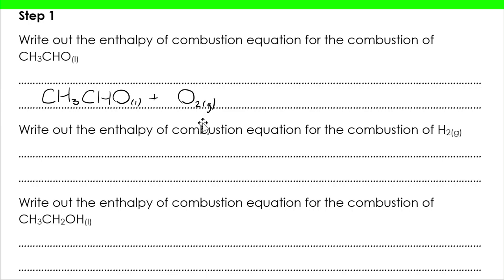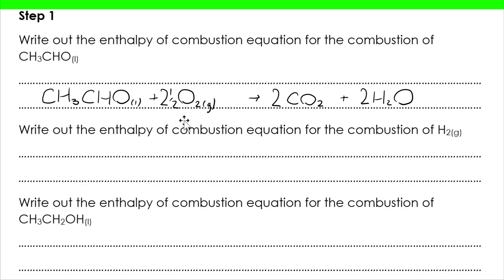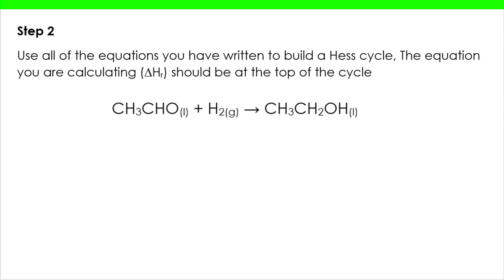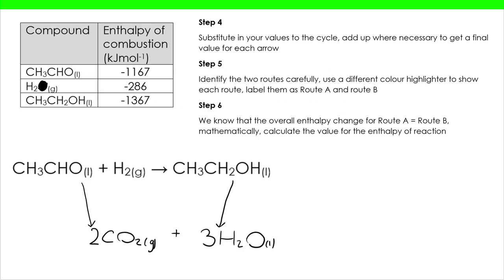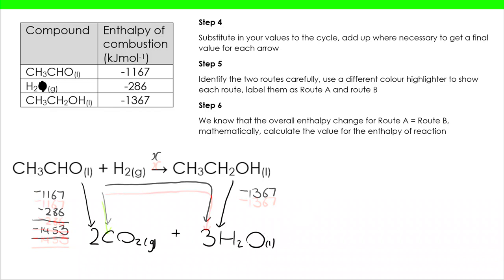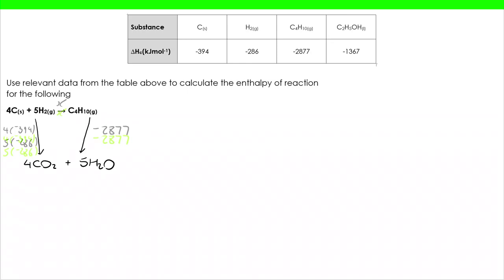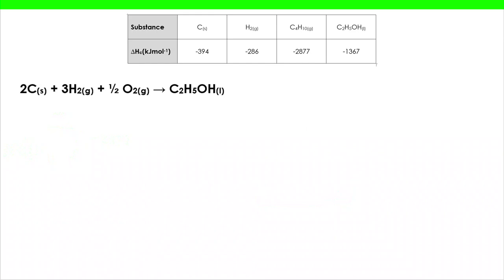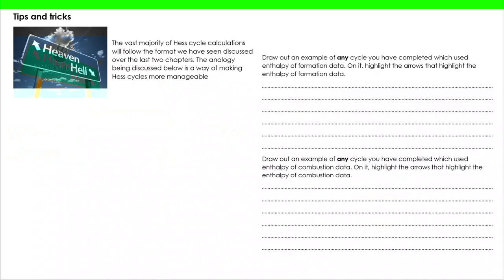AQA A-level Chemistry - Energetics - PART 6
- Building Hess cycles
- Calculations where enthalpy of combustion has been provided
- A model to remember some key principles of the two main types of Hess cycle calculation